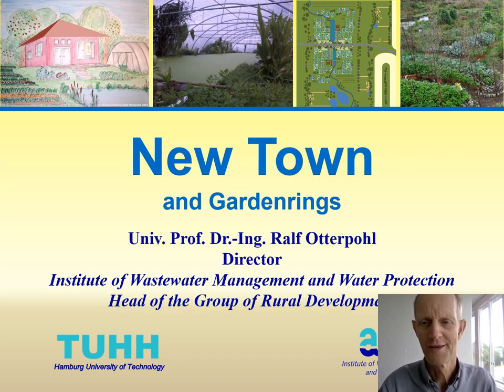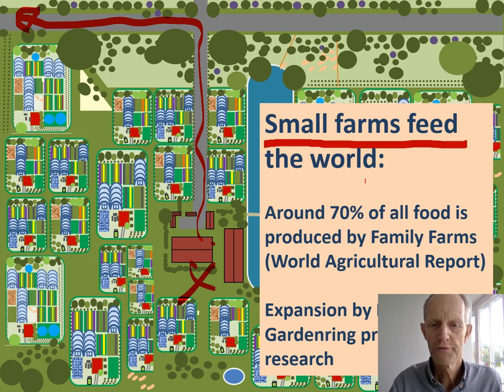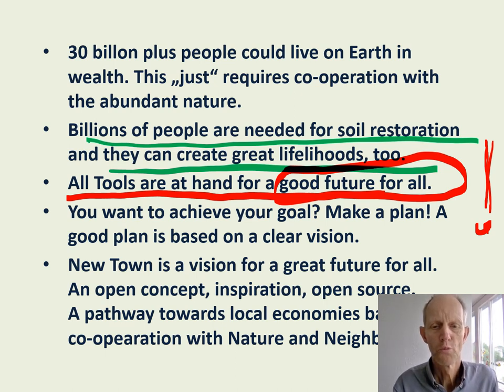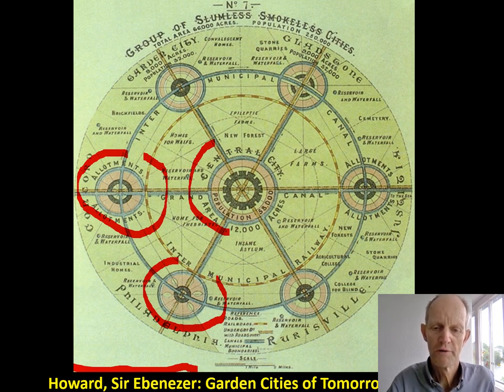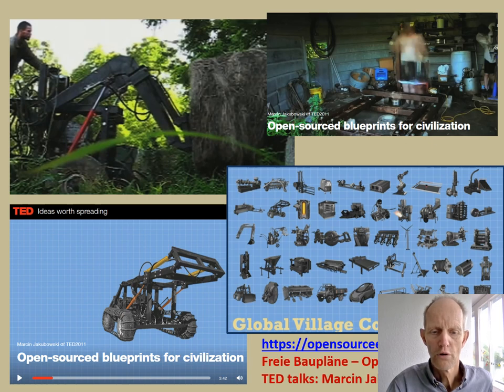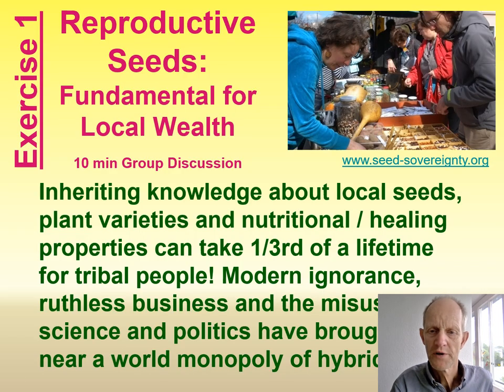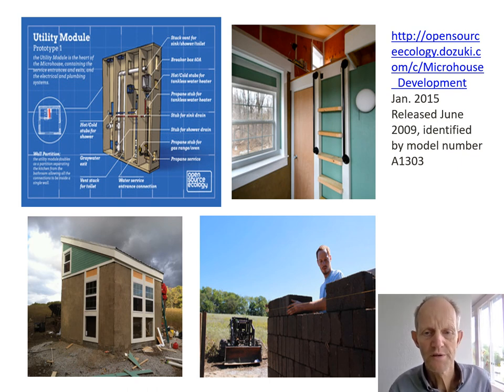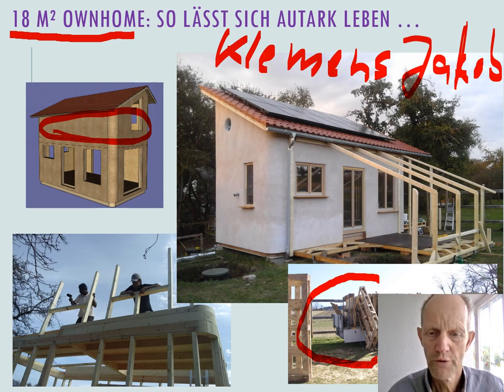NEXUS 3 New Town part 2 - final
The next lecture on NEXUS-engineering, Lecture  3:  New Town and Gardenring. Save the Cities, combine upsides of City life with the upsides of Rural areas. New Town is part of crating a vision and starting a plan and projects towards a good future for all in the abundance of nature.

Part 2 can also stand alone for New Town.